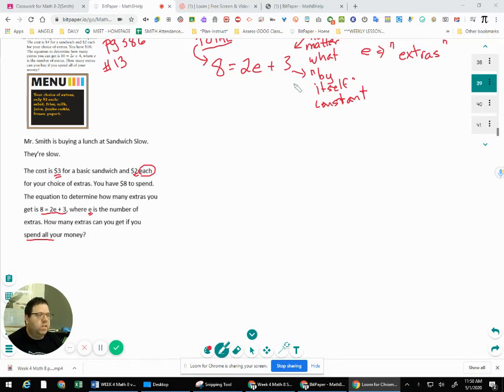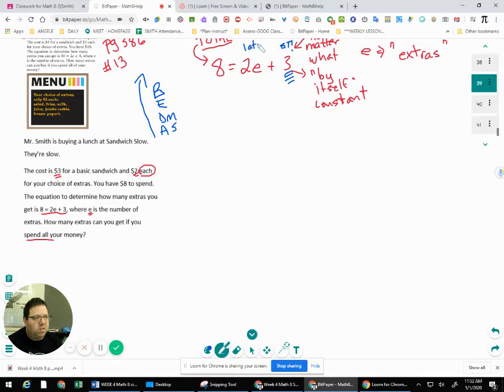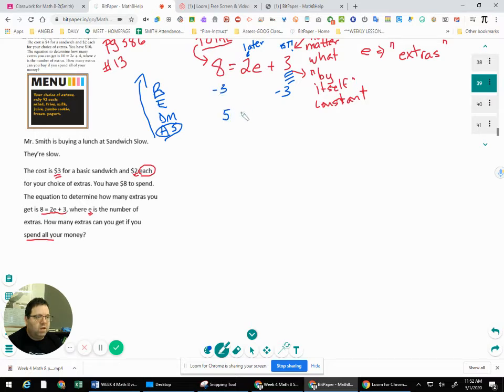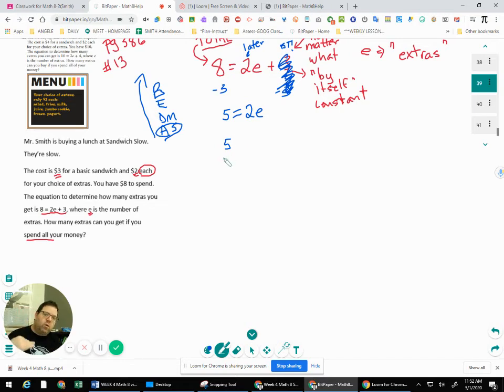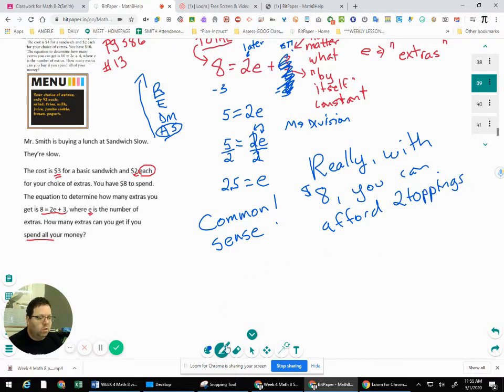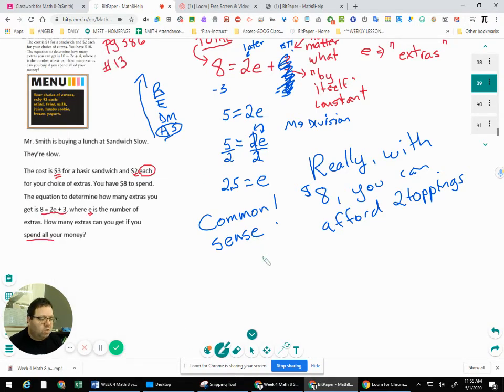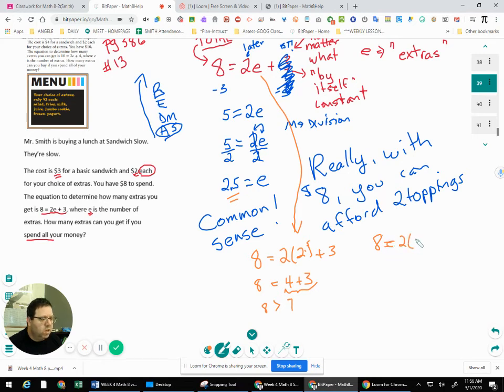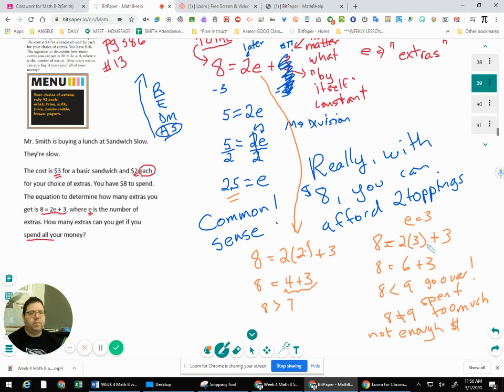Week 4 Math 8 pg 386 q13 part 2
Intended audience: Grade 8 students @ DDM school.

Anyone math student using MathLinks textbook.